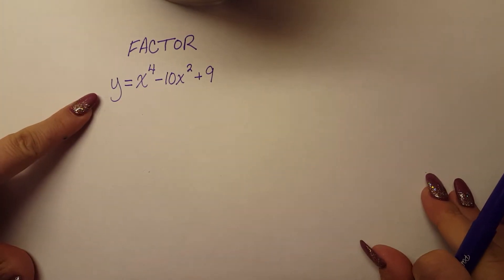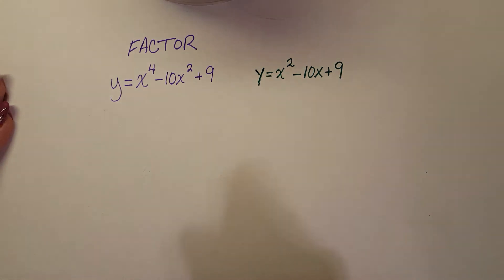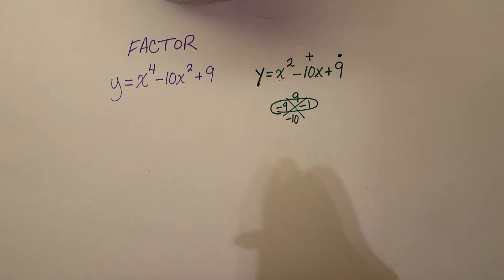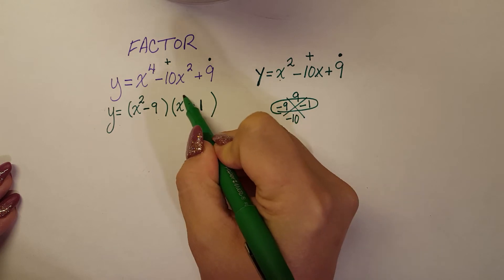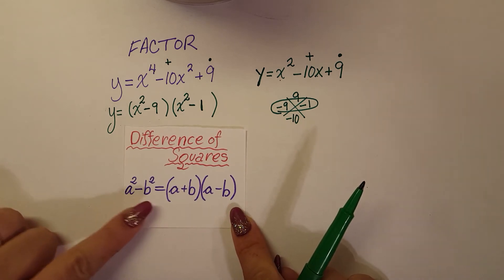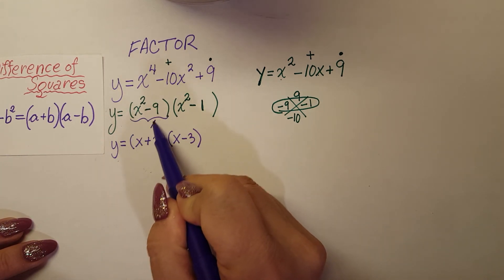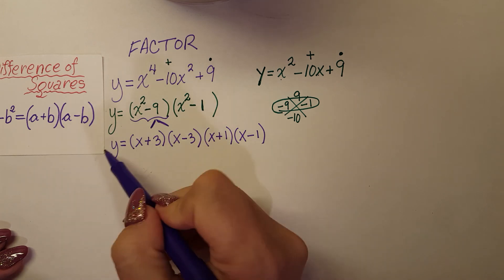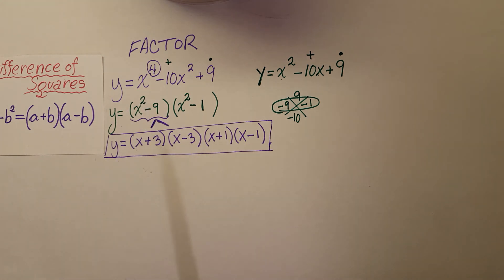Factoring a 4th degree polynomial: x^4 -10x^2 +9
factoring a 4th degree polynomial